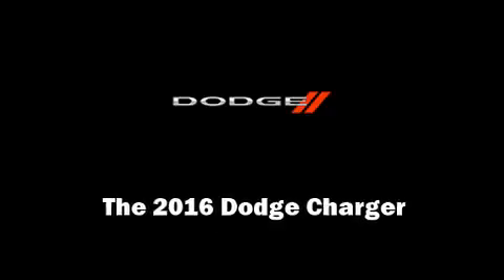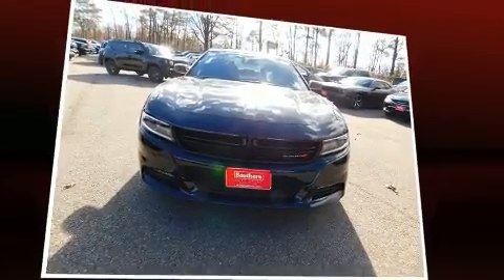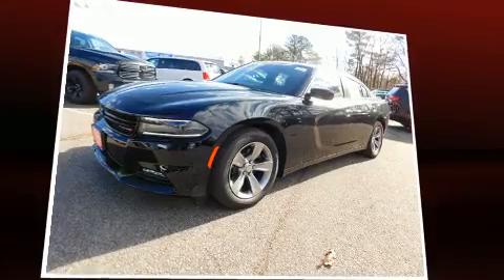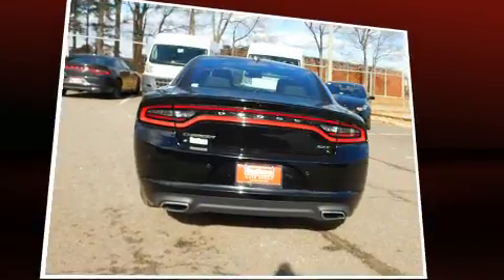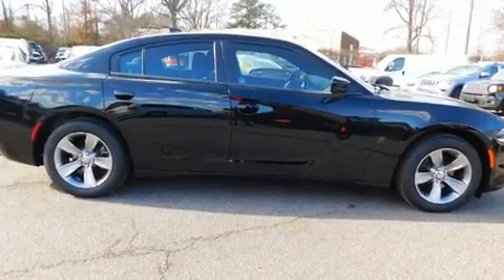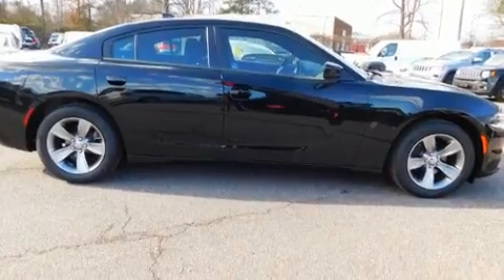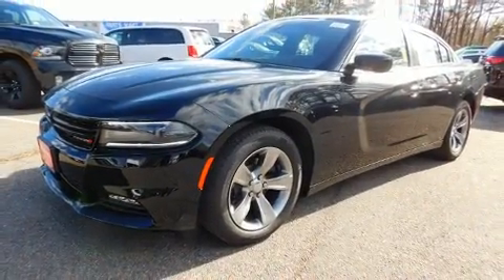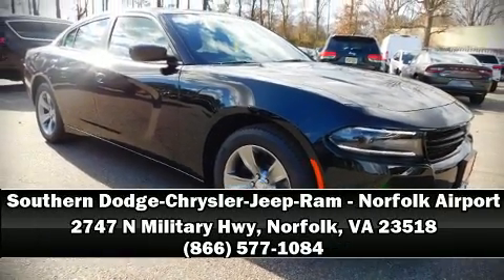2016 Dodge Charger SXT in Norfolk, VA 23518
Sensibility and practicality define the 2016 Dodge Charger. This 4 door, 5 passenger sedan offers the features and options for which you've been searching. It features an automatic transmission, rear-wheel drive, and a refined 6 cylinder engine. It's equipped with tons of terrific amenities, but it won't break your budget. Like heated seats, voice activated navigation, front bucket seats, front dual-zone air conditioning, fully automatic headlights, tilt and telescoping steering wheel, cruise control, and a blind spot monitoring system. For drivers who enjoy the natural environment, a power moon roof allows an infusion of fresh air. Passenger security is always assured thanks to various safety features, such as: dual front impact airbags with occupant sensing airbag, head curtain airbags, traction control, brake assist, anti-whiplash front head restraints, ignition disabling, an emergency communication system, and 4 wheel disc brakes with ABS. With electronic stability control supplementing mechanical systems, you'll maintain precise command of the roadway. Our knowledgeable sales staff is available to answer any questions that you might have. We are here to help you.